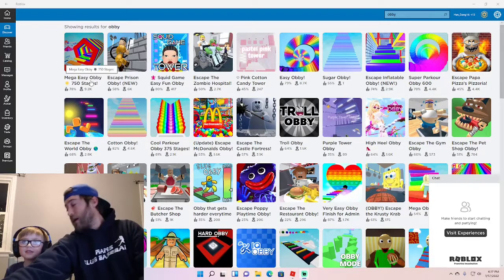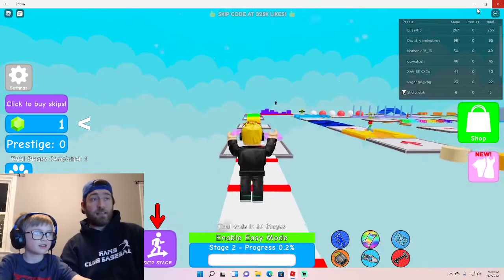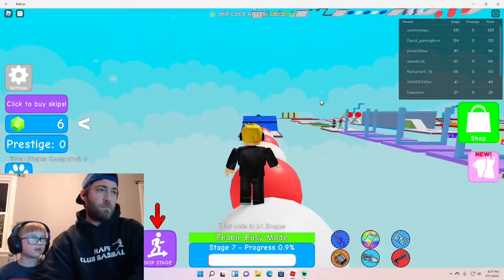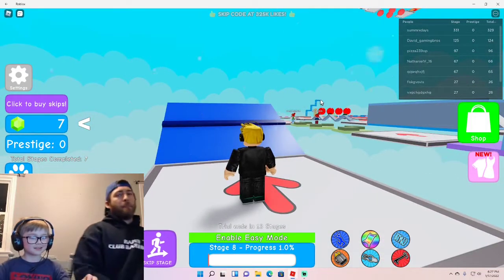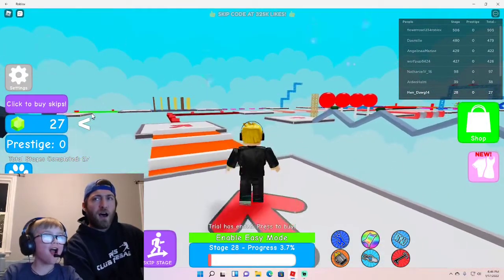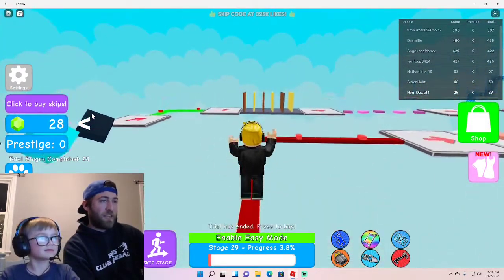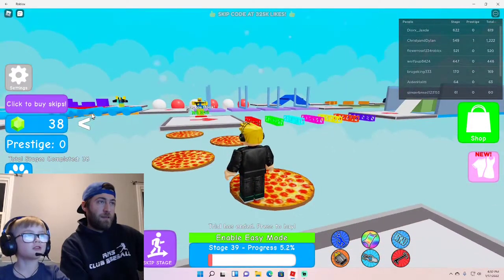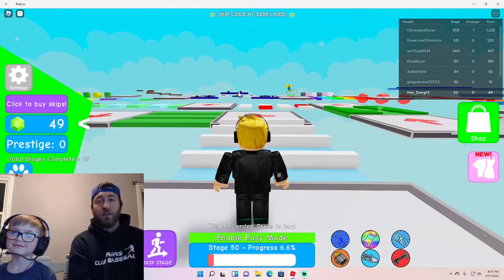Henry & Dad's FIRST ROBLOX VIDEO!!!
We are SO excited to bring this video to you today! We both have been wanting a computer and it finally happened! This is our first time playing Roblox together and we can not wait to bring you all sorts of content!